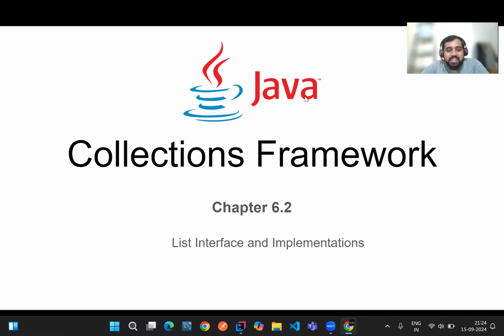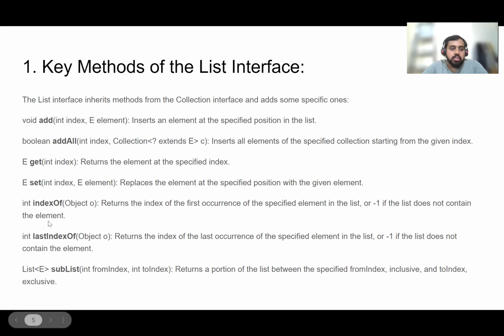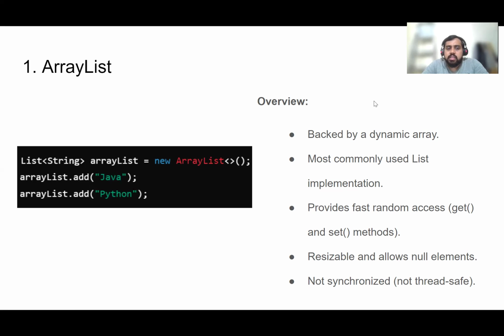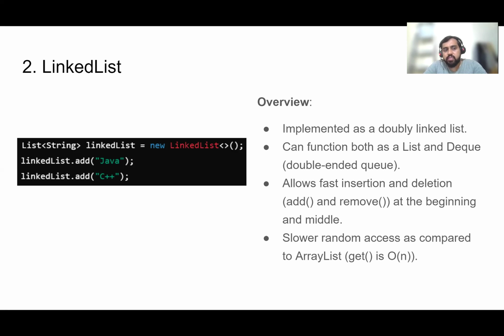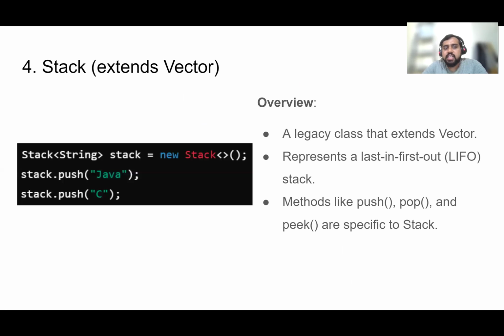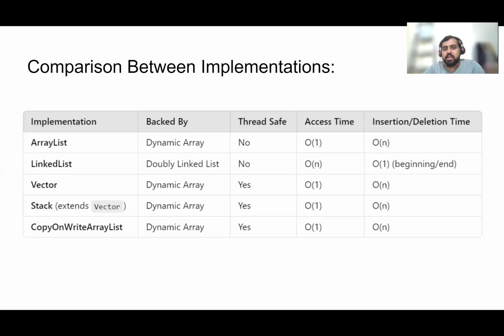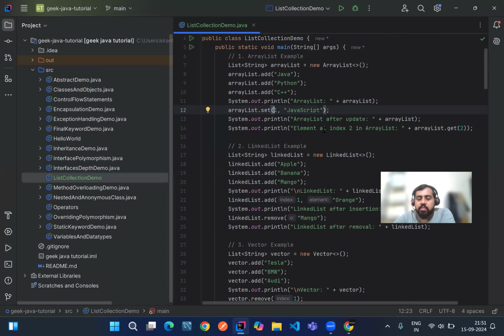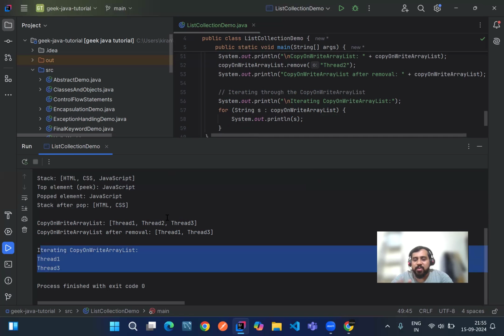Chapter 6.2 | Collections Framework | List Interface and Implementations | Java tutorial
The List interface in Java is part of the Java Collections Framework and extends the Collection interface. It represents an ordered collection of elements (often referred to as a sequence). Unlike sets, lists can contain duplicate elements, and they preserve the insertion order of elements.
The List interface provides methods to access, insert, and delete elements by their index, making it more versatile compared to other collection types. Below are the key features, methods, and popular implementations of the List interface in Java: